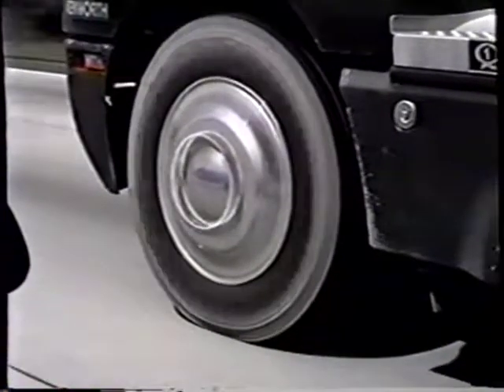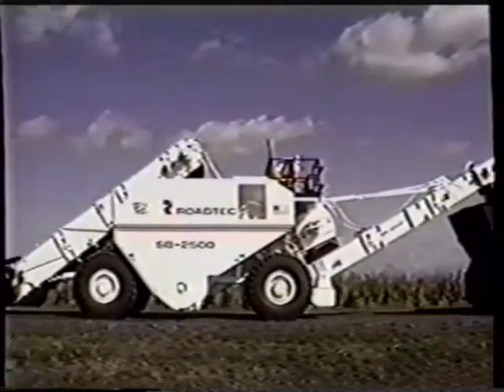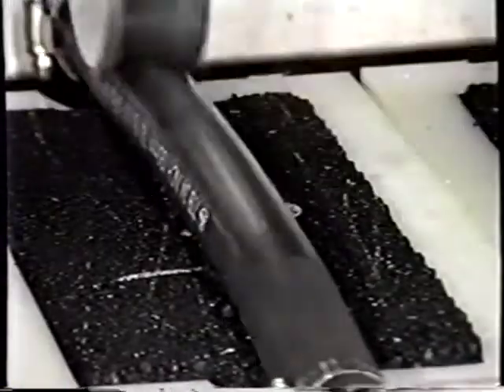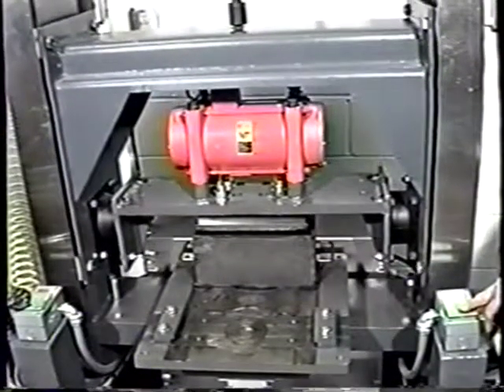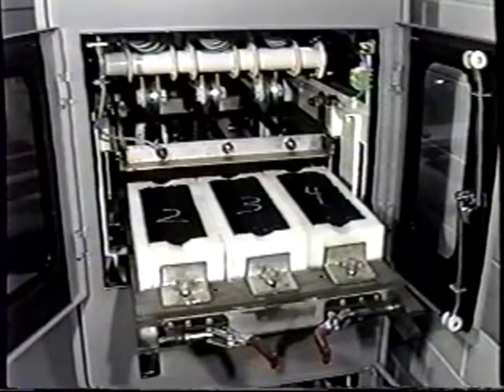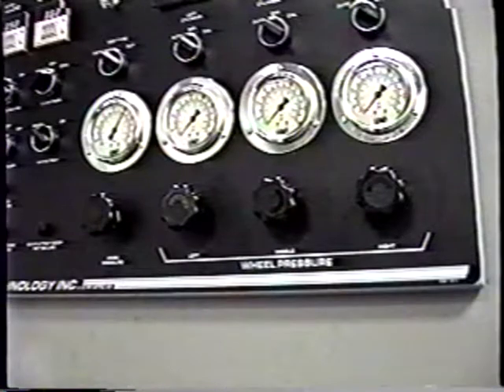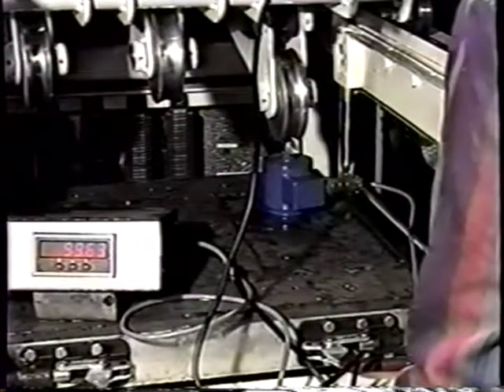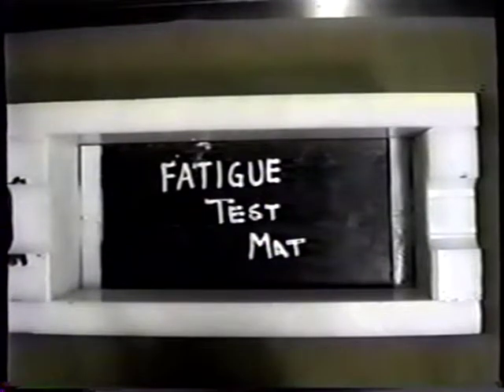Asphalt Pavement Analyzer-1997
The Asphalt Pavement Analyzer by Pavement Technology Inc., is a three wheel multi-functional Loaded Wheel Tester (LWT) used for evaluating permanent deformation (rutting), fatigue cracking and moisture susceptibility of both hot and cold asphalt mixes.